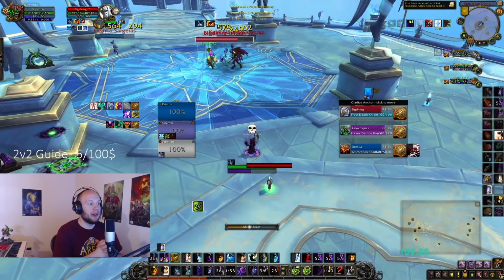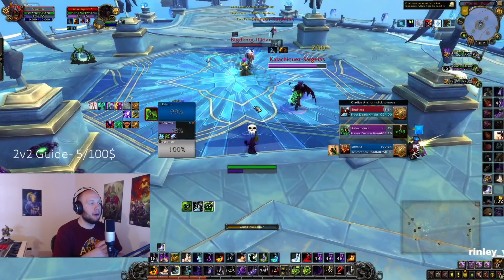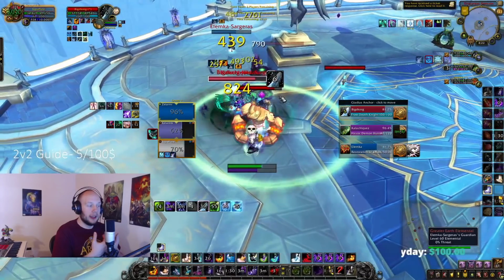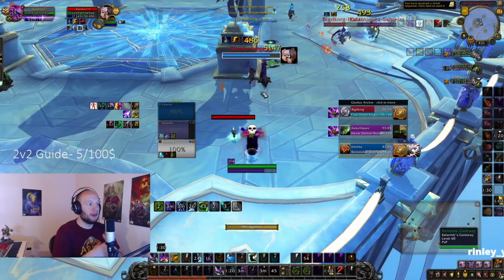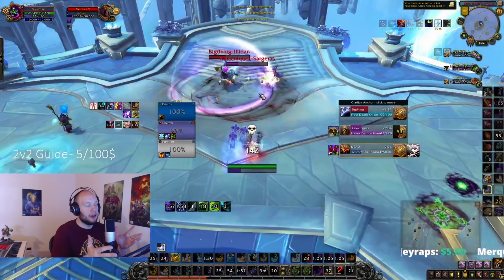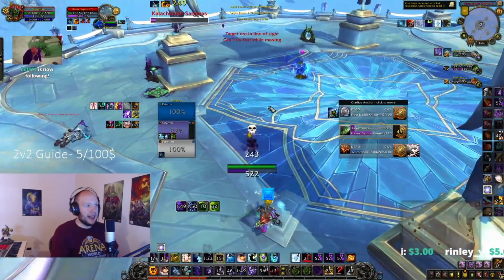Shadowlands Shadow Priest PVP Guide